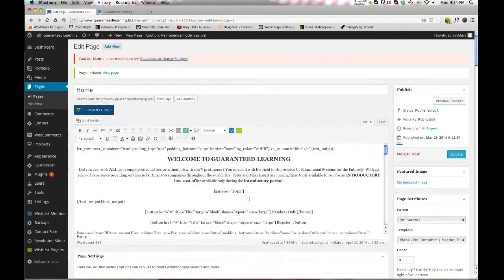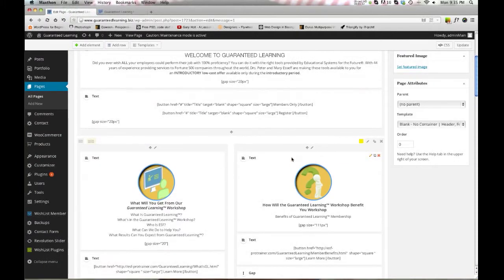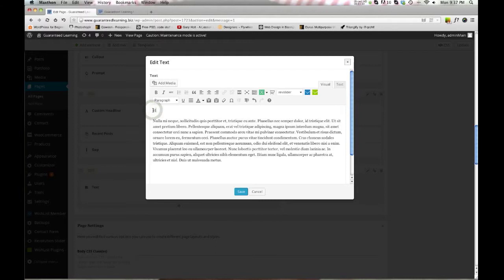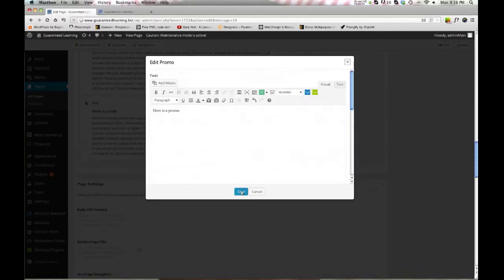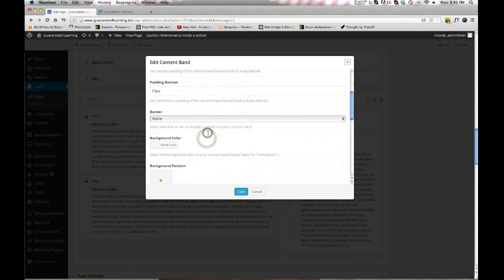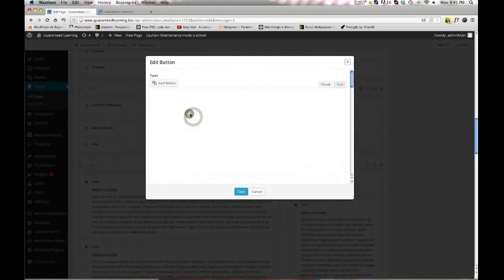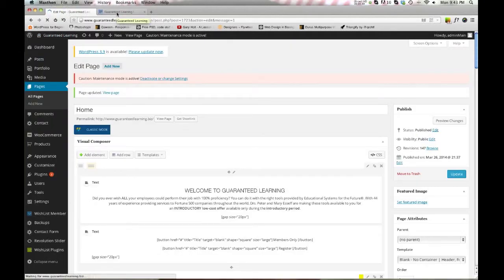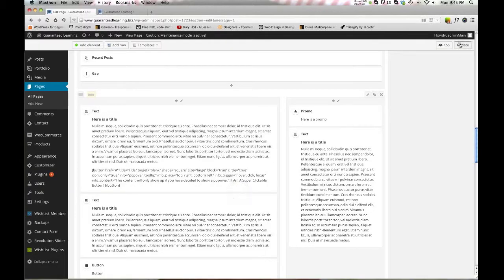Editing Home Page GL